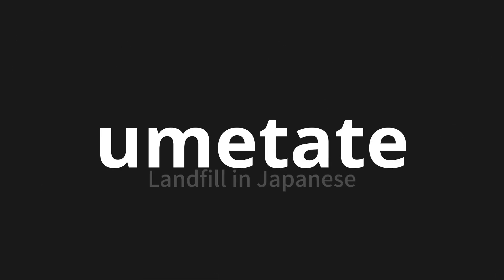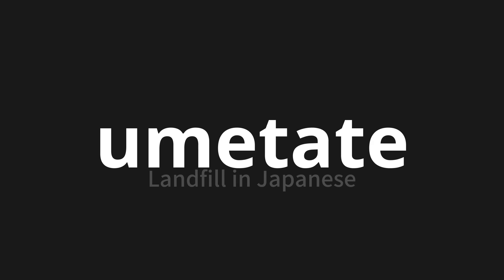How to pronounce umetate | 埋立 (Landfill in Japanese)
Master the Pronunciation of 'umetate | 埋立' - which means : Landfill in Japanese 📝 with @PronunciationJapanese 🎓🗣️ - [Your Guide to Japanese]

Learn to pronounce 'umetate' perfectly in Japanese with our easy and engaging tutorial by @PronunciationJapanese! 📖📽️ In this comprehensive video, we provide you with native speaker examples 🗣️👂 and phonetic breakdowns 🎵 to ensure you get the pronunciation just right.